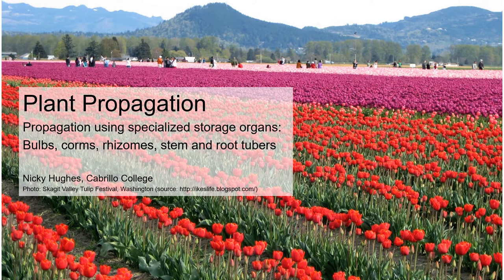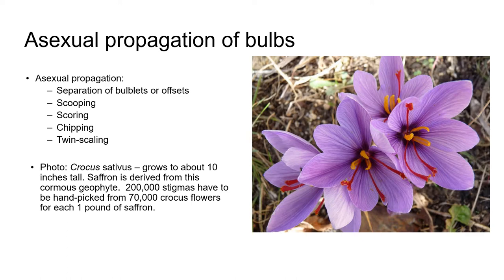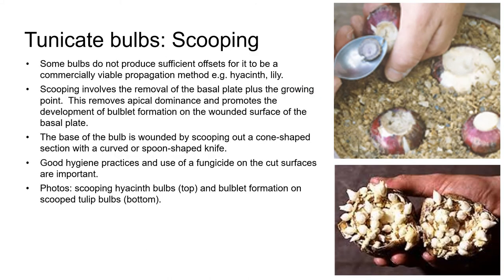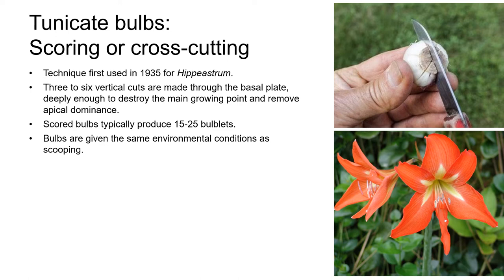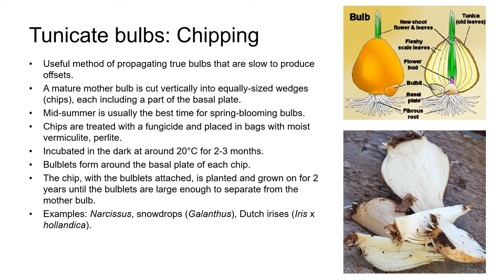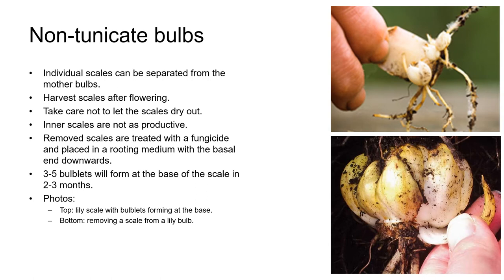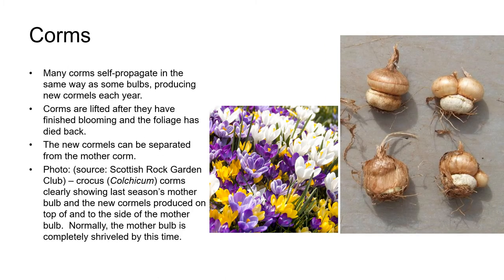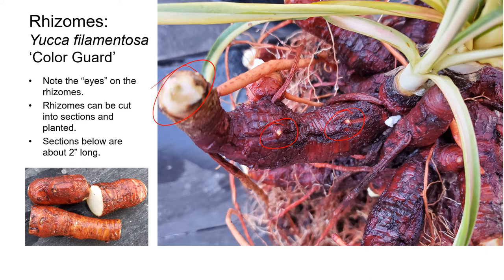Lecture: Specialized storage organs 2 - Propagation